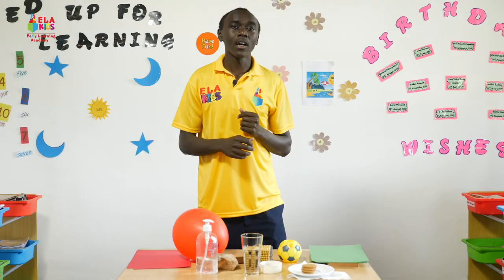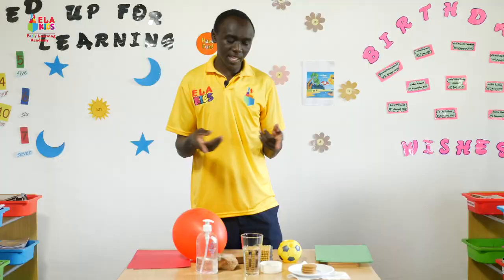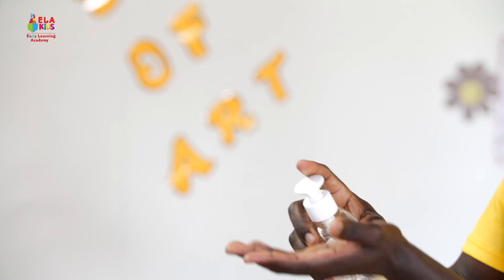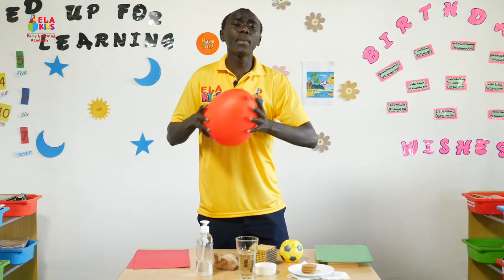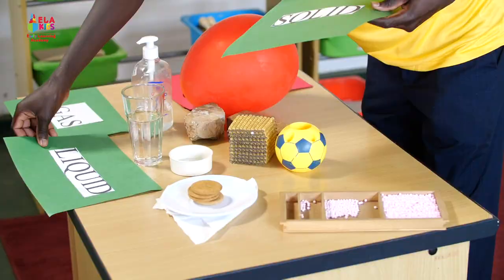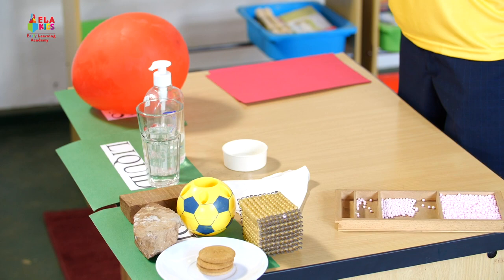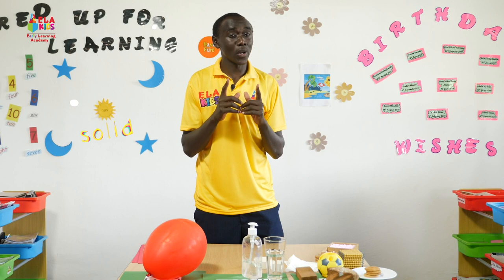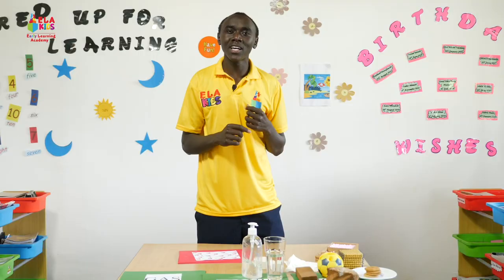States and Matter with Mr Korir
Hello, and welcome to ELA Kids - Africa's first and #1 Early Learning Academy channel.

Because
At ELA Kids, a Montessori House production,
We Nurture Potential.